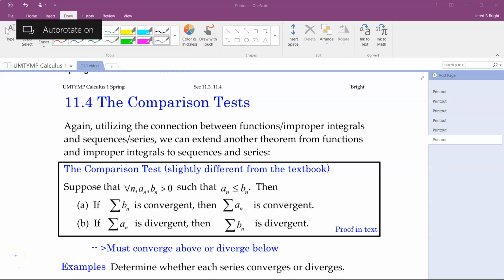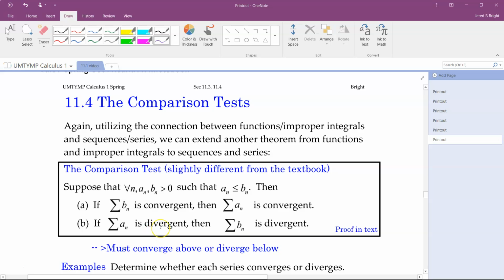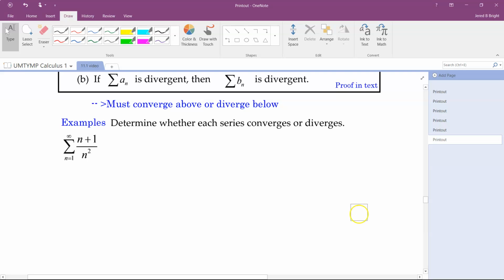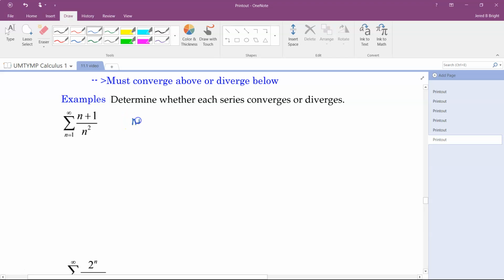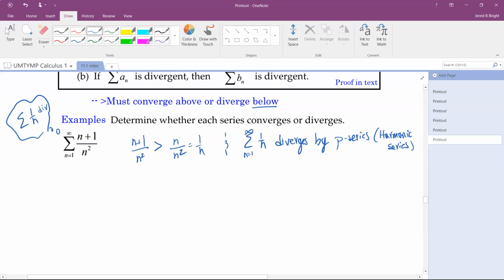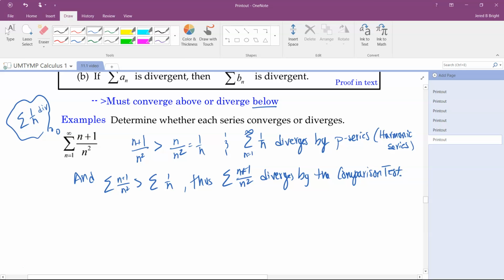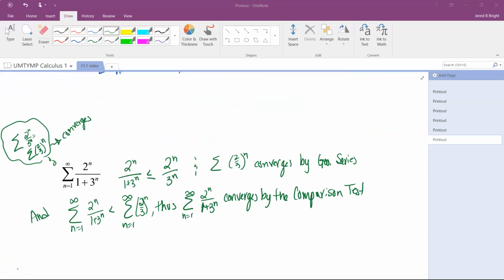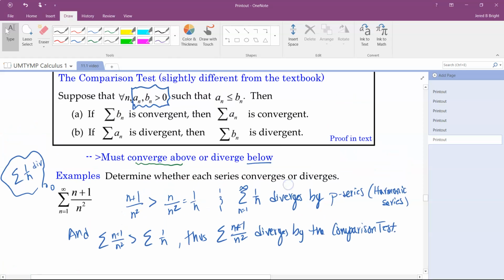11.3and11.4-4 The Comparison Test and Examples